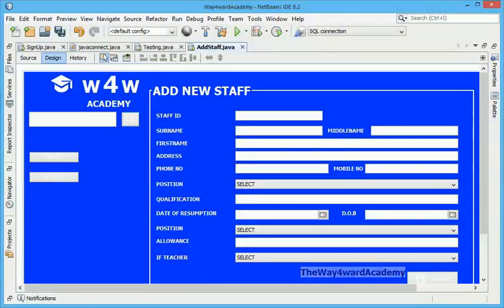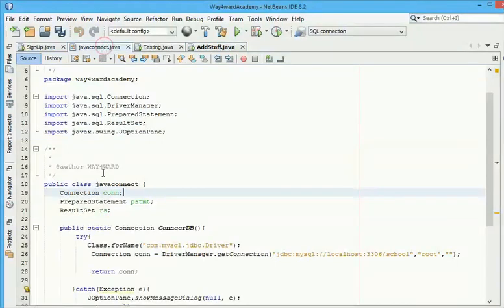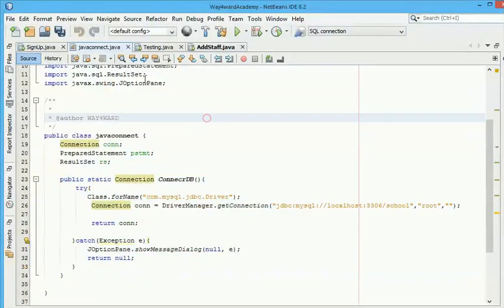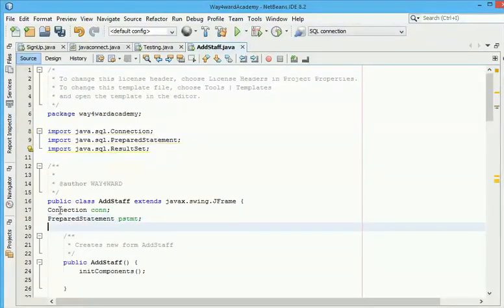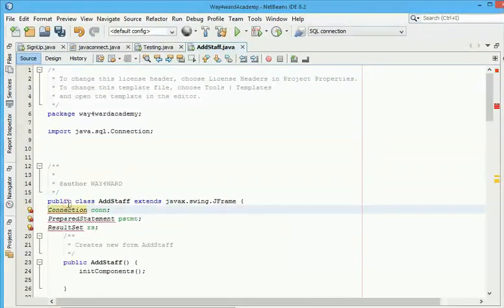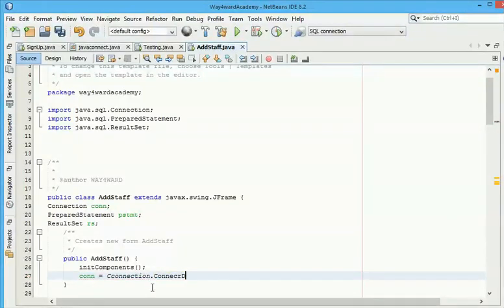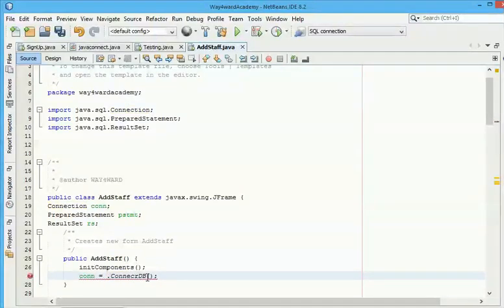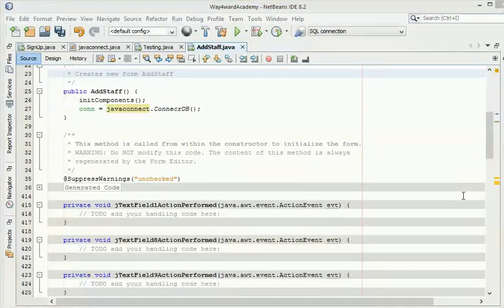HOW TO LINK A NEW FRAME TO A DATABASE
Using Netbeans